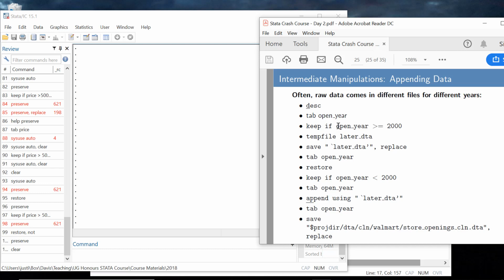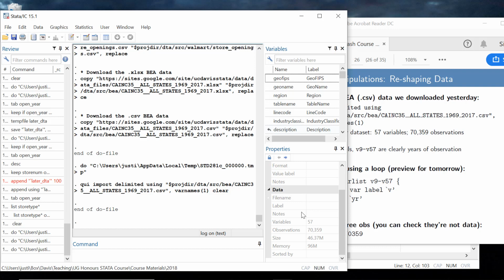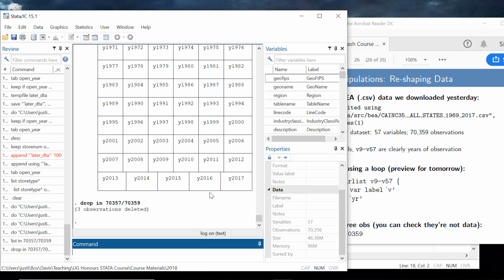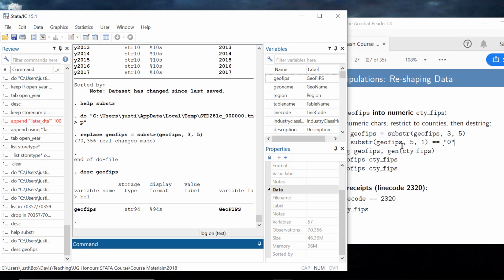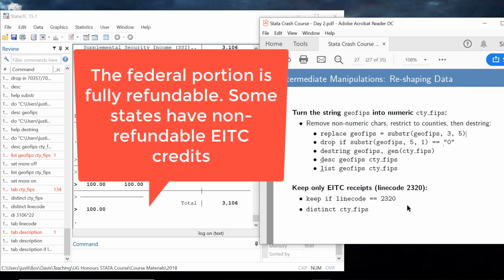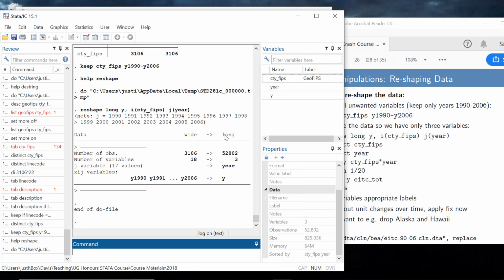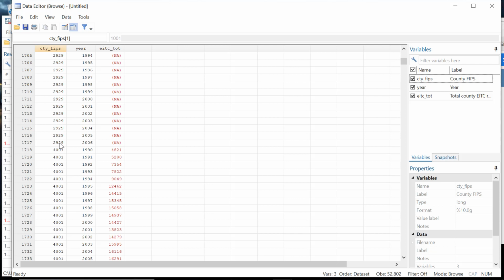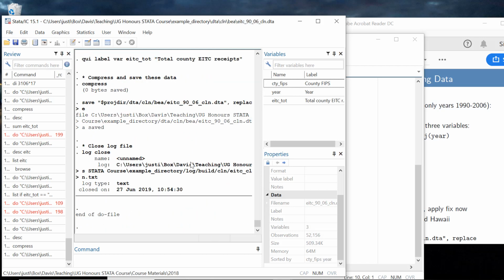Stata Crash Course (for beginners): Intermediate Manipulations 3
We continue our lesson on more complex methods for cleaning and manipulating data in Stata (3/4). for supplementary materials.